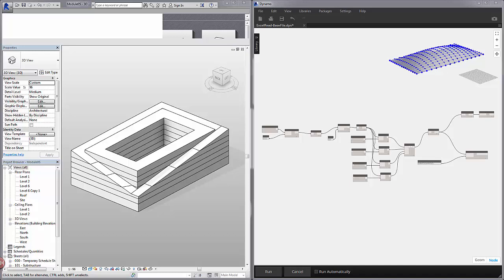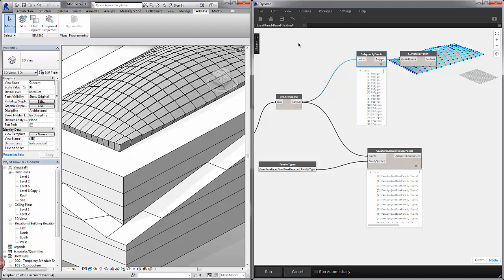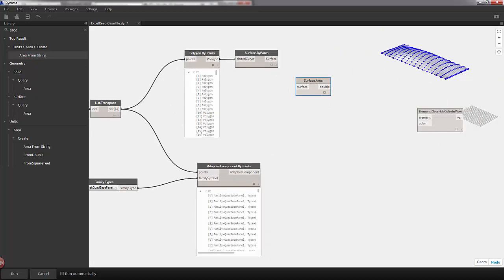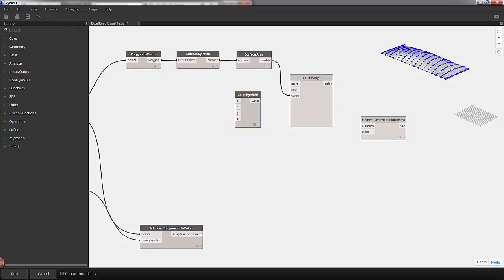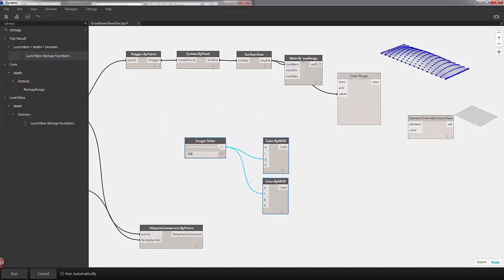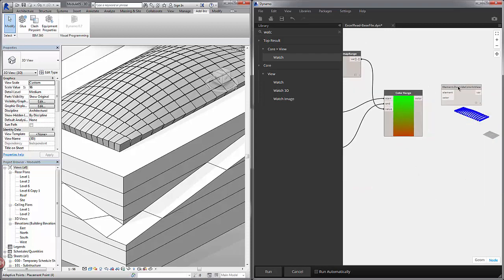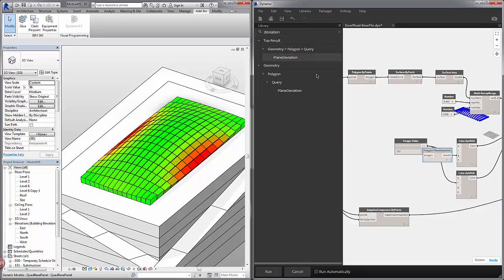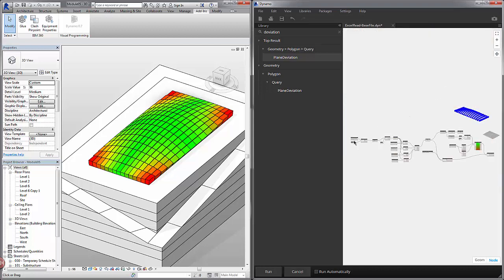Unit 5 - Panel Deviation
This lesson will expand on overridden colors in a Revit view and will look at analysis of panels on a doubly curved surface. The user will learn how to color code a panel based on area or plane deviation.